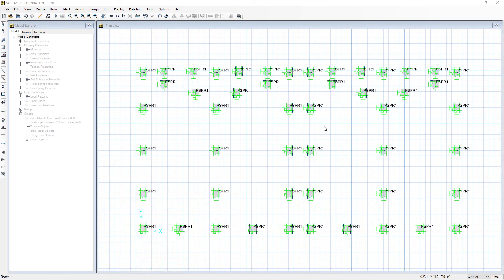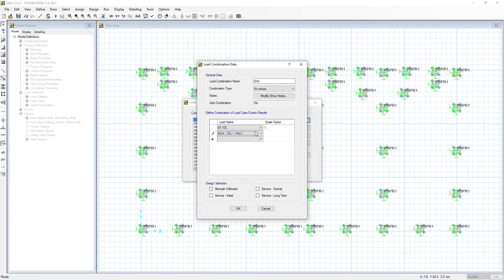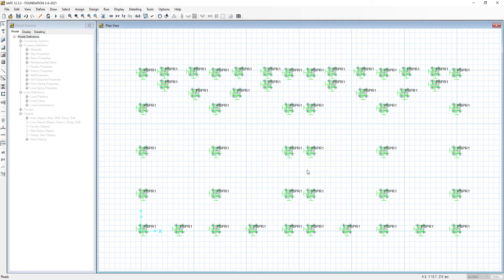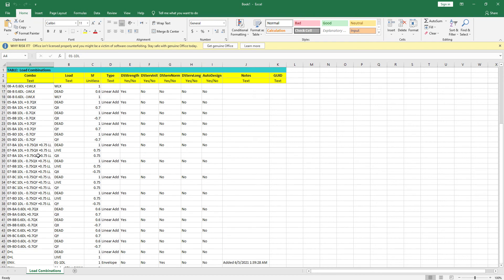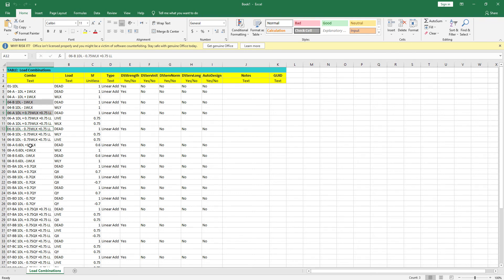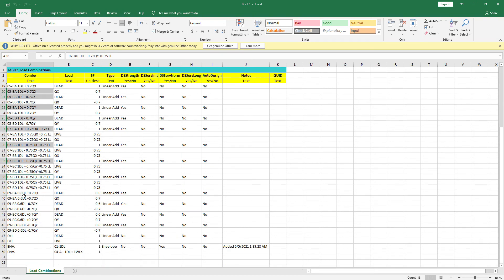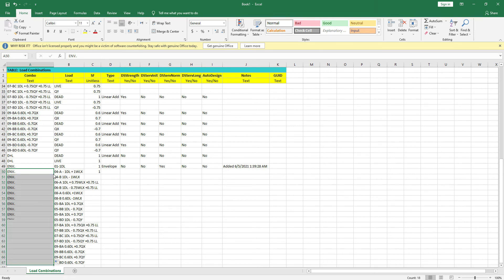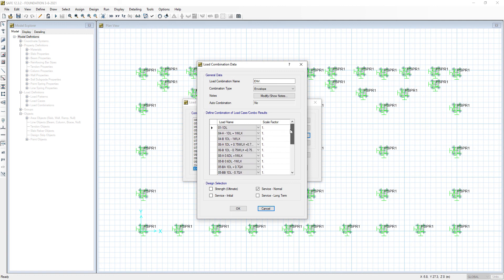Structural Cool Tricks Part1: CSI SAFE Add Load Combination using Interactive Database!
Sometimes adding a lot of load combinations to make envelope load combination is tedious, especially if it needs to be done many times during the analysis, so here a cool trick on how to add them easily, don't forget to like the video and subscribe to the channel